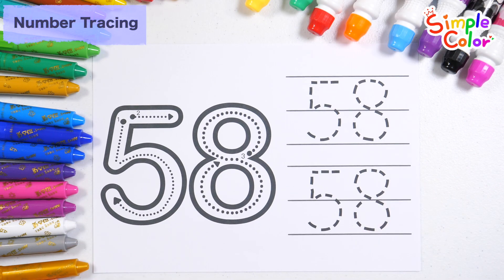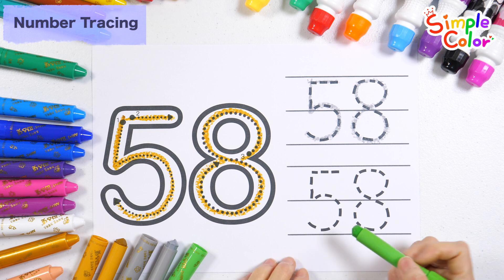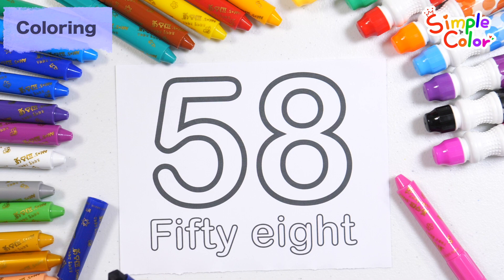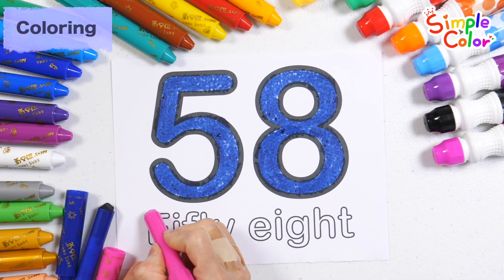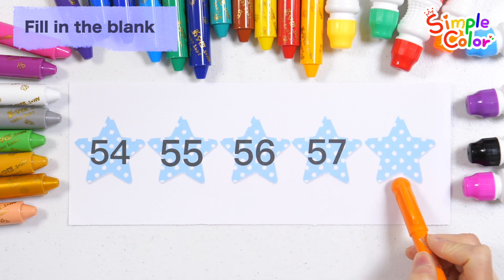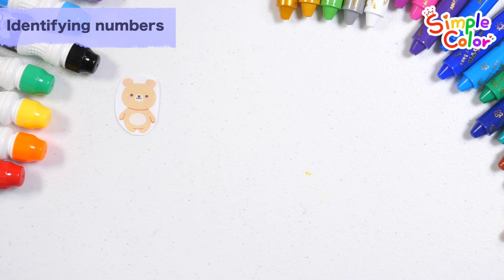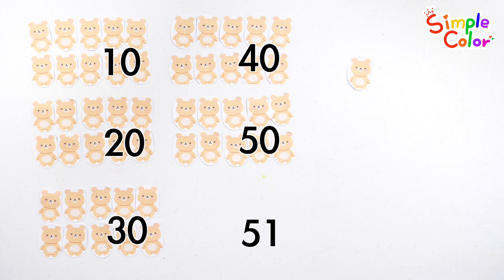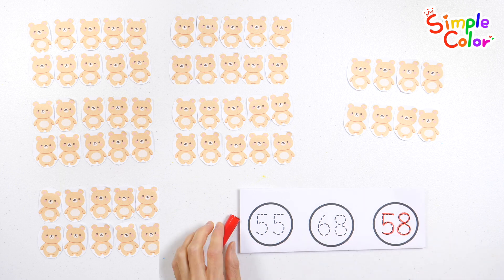Learn numbers by writing and reading the number 58 with crayons | Learn how to count with Baby Bear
Hi guys!
Learn numbers!
Learn how to write numbers with ocher crayons, and practice writing numbers repeatedly with gray and light green crayons.
Color the numbers and letters with crayons and guess the numbers that fit in the blank spaces.
Have fun learning numbers by learning how to count one by one with Baby Bear.